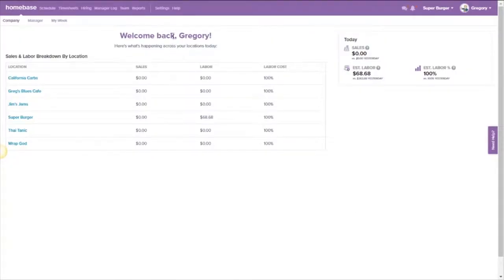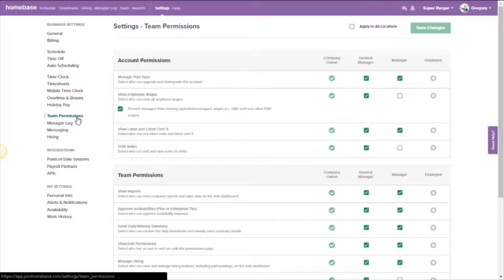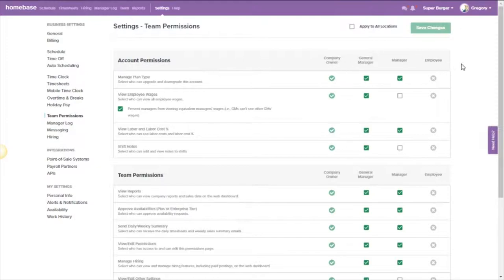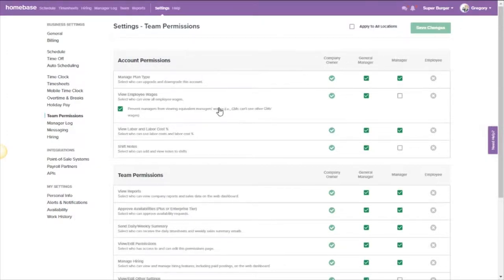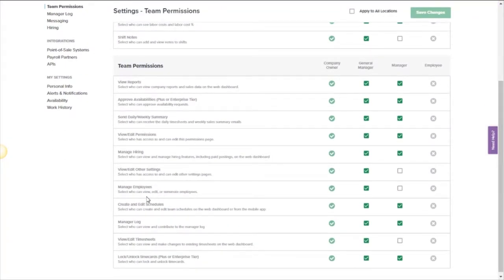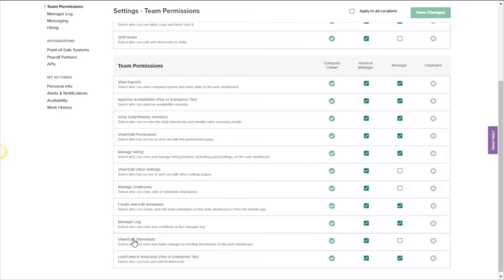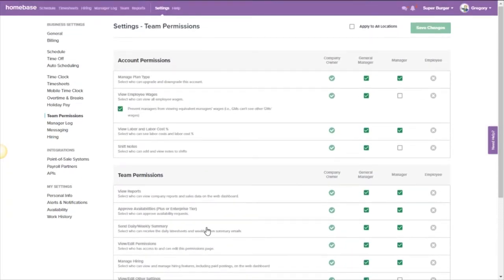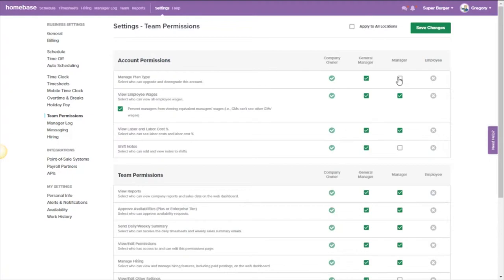Setting Team Permissions